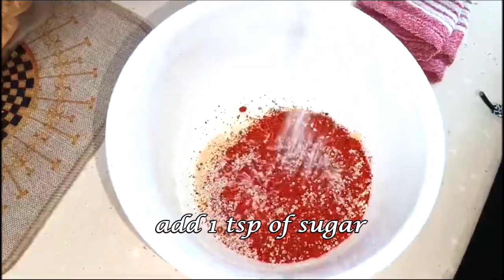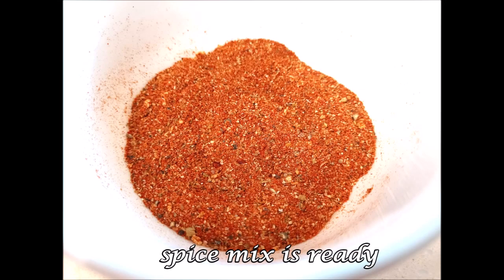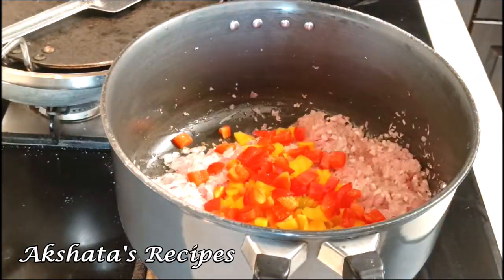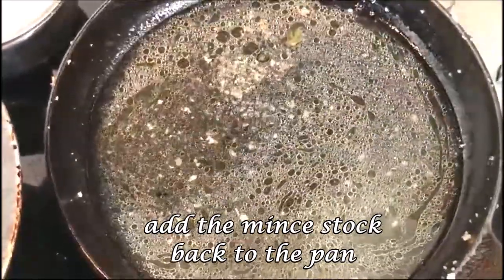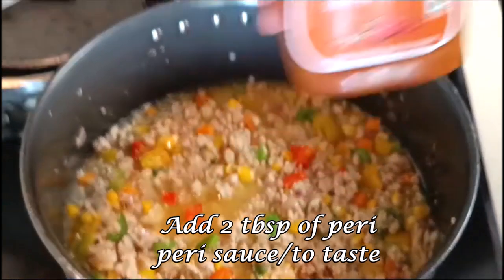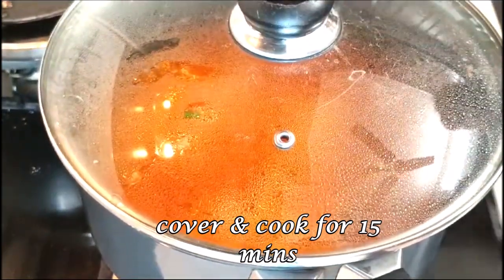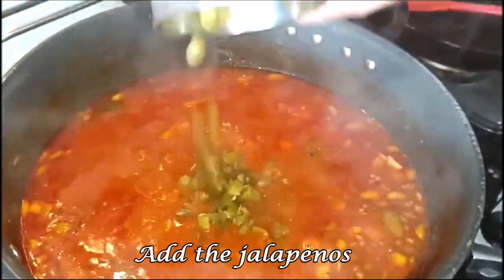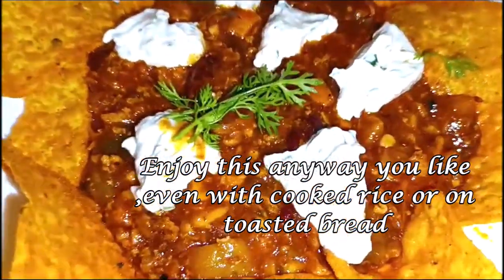New Recipe |A Must Try|My Take on American Chilli|A great Weekend Recipe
Today I made this amazing recipe for the entire weekend!
Make this ,Refrigerate it & enjoy it in whatever way you like.It's very similar to a Goan Sorpotel
very different ingredients but the concept is you can make a big batch of this,refrigetion is a must for a long shelf life,eat it with nachos,rice,long bread cut in half and lightly toasted and a must for this dish is dollops of sour cream.I have my take on sour cream.
Take 2 cups of thick curd ,transfer to a large cloth ,drain all the excess water for atleast 5-6 hours ,once drained ,trf to a bowl add a lil salt and garlic powder and mix well,chill this in the refigerator.
Ingredients
4 large onions
1- large cloves of garlic
1/2 capsicums/bell peppers i,e red,yellow & green all three
3 orange carrots
1 cup of boiled corn
1 can of kidney beans
1 cup of fried and cubed bacon
4 tbsp of chopped jalapenos
2 tbsp of peri peri sauce
2 tbsp of barbeque sauce
3 tbsp of sweet onion sauce
2 cups of tomato puree
1 chicken breasts cooked annd cubed
for the spice mix
onion powder
coarse garlic powder
pepper powder
sugar
red chilli powder
kashmiri red chilli powder
mixed herb powder
cumin powder
1 tsp of citric acid
I hope you give this amazing recipe a try..it's just mind blowing and so so deliicous.
more chicken recipes
For some more chicken recipes